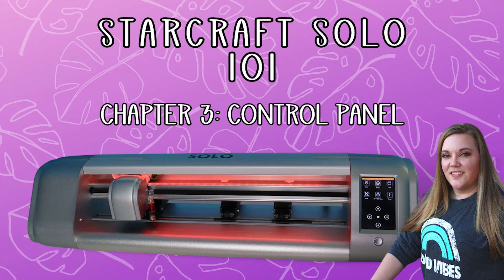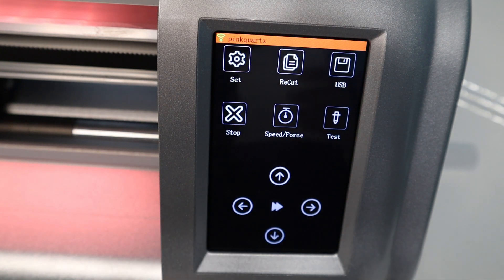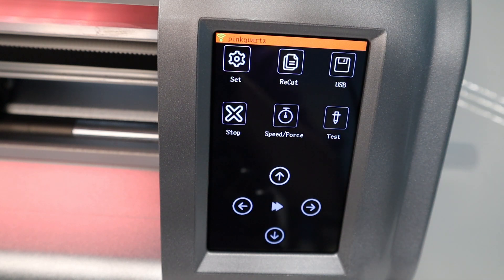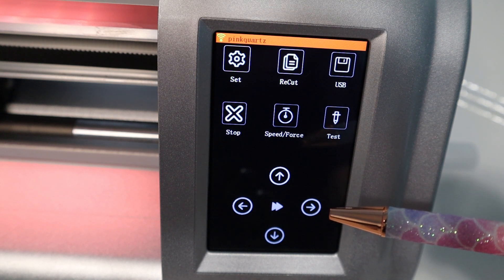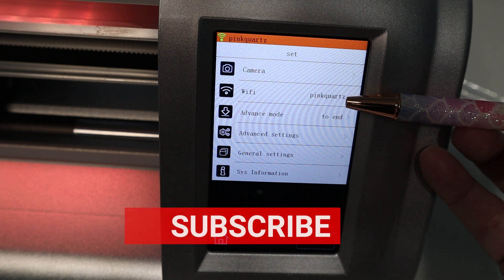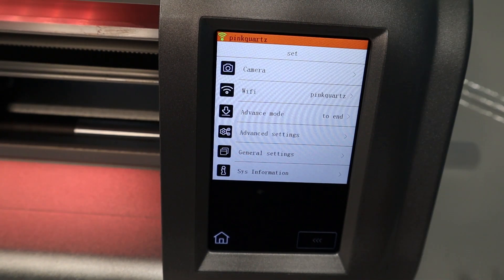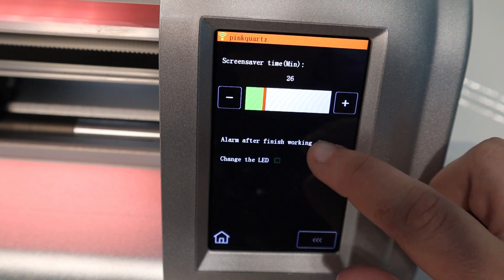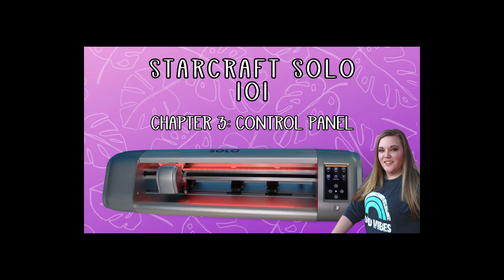Starcraft Solo 101 - Control panel - Beginner tutorial - Chapter 3 series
Welcoime to chapter 3 in the starcraft solo 101 series where I show you everything you need to know about your new starcraft solo! In this chapter we will be going over the control panel and the general settings for your machine. We will get more in depth in the control panel as we continue through our series. I hope you will let me know if you have additional questions or things you would like to see done with the machine!